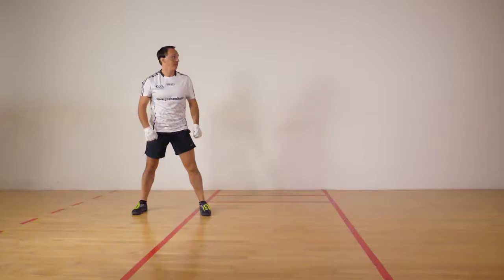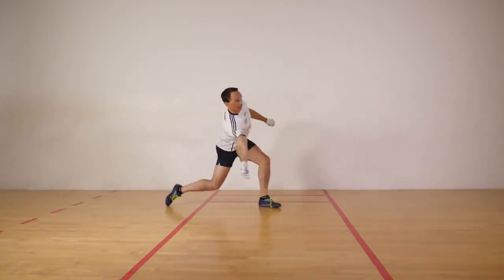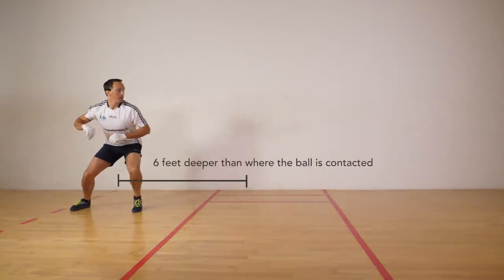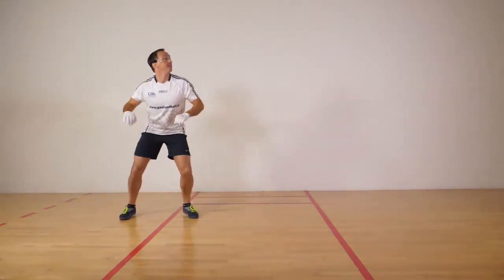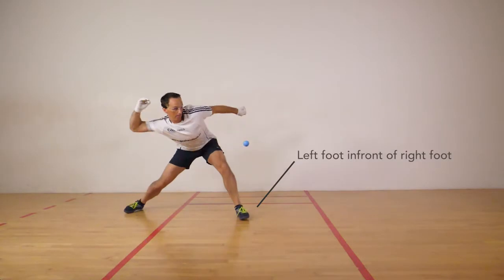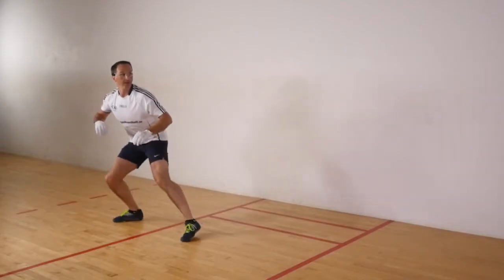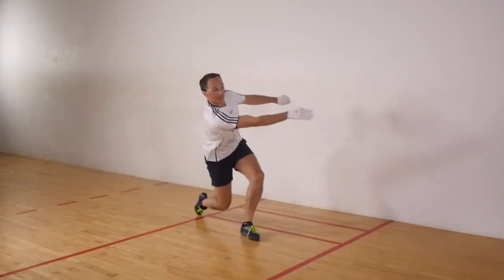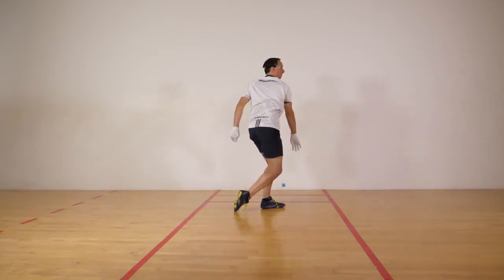GAA Handball Coaching - Body Positioning & Footwork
Section 1 - Fundamentals

We have broken down all the strokes, shots and serves used in Handball into a series of short videos to help you advance your game and bring it to the next level. Within this series there is something for everyone, be it a beginner starting out, or the player striving to gain advanced insight in a bid to reach the higher echelons of the game. These short visual guides will prove invaluable to players and coaches alike who wish to gain invaluable knowledge and tips around the various sections covered. Video's designed by Darragh Daly (GAA Handball National Development Officer), with thanks to elite players Paul Brady & Martin Mulkerrins for demonstrations.